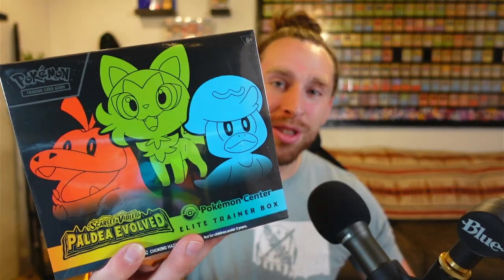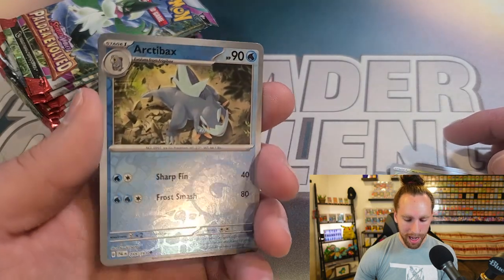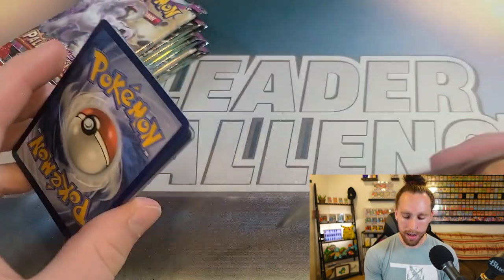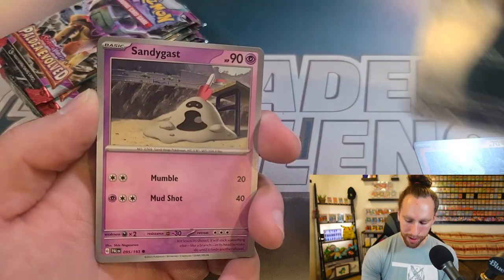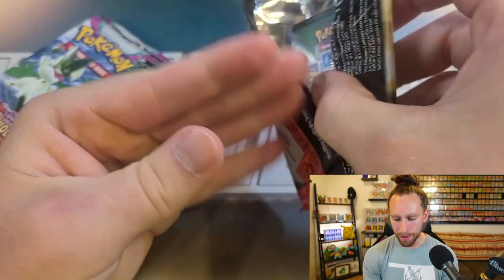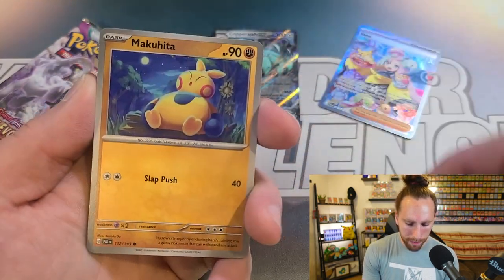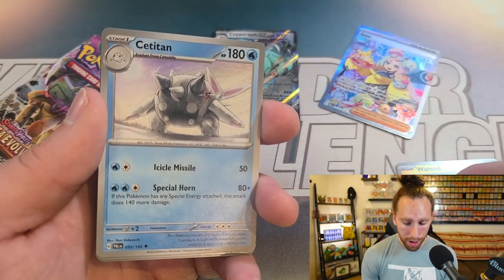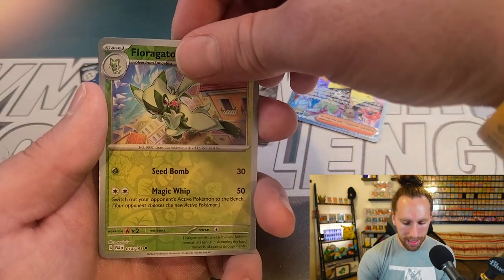Do these EXCLUSIVE Pokémon Center Elite Trainer Boxes HAVE the FUEGO?! Paldea Evolved Opening!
What is up drippies?! Today we are opening the Pokémon Center Exclusive Elite trainer Box! Go ahead kick back, chillax, and get hype. Today we did it. Have a stupendous day!

Songs in the Video:
Song: Under The Tree
Artist: Owl Nest
Song: Happiness
Artist: Owl Nest
Song: Breeze
Artist: Owl Nest
Song: Get Right
Artist: Owl Nest
Song: Broken Music Box
Artist: Owl Nest